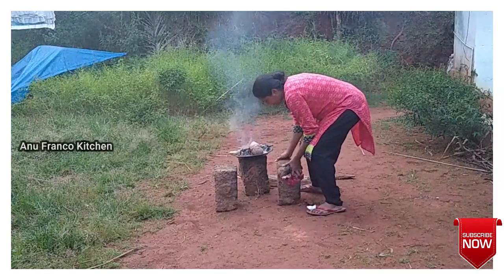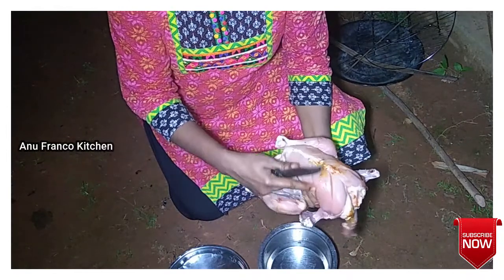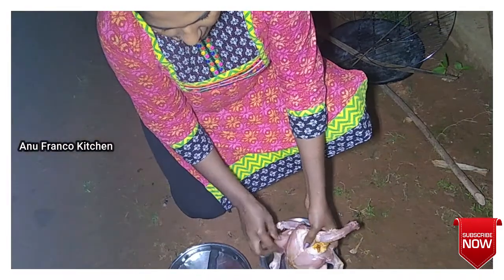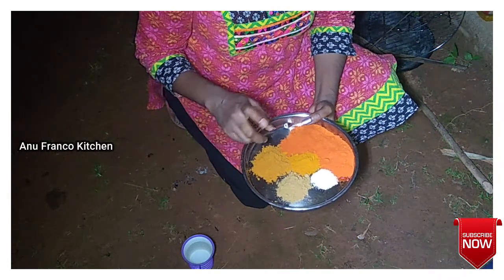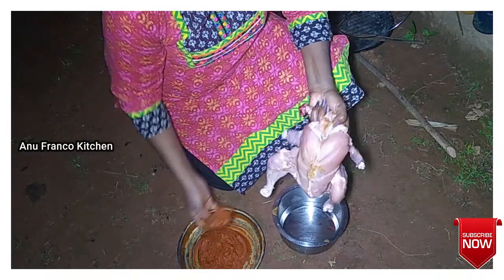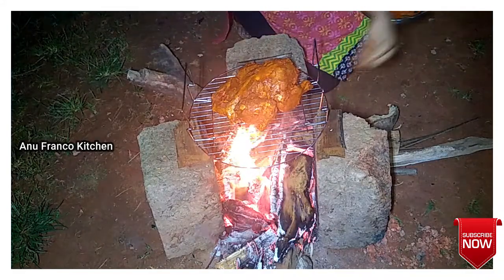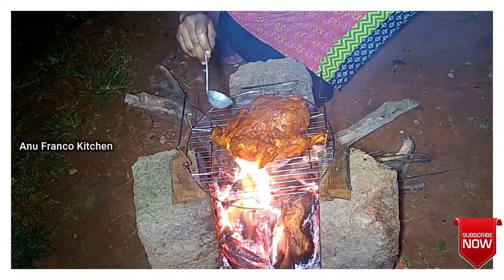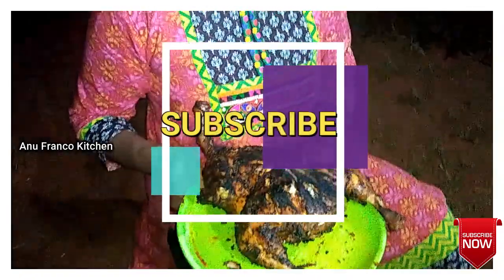അടിപൊളി ഗ്രിൽഡ് ചിക്കൻ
Grilled Chicken'
How to make Grilled Chicken
No Oven
Easy To Make at Home Recipe
ഗ്രിൽഡ് ചിക്കൻ വീട്ടിൽ തന്നെ ഉണ്ടാക്കാം
How To Make Grilled Chicken at Home